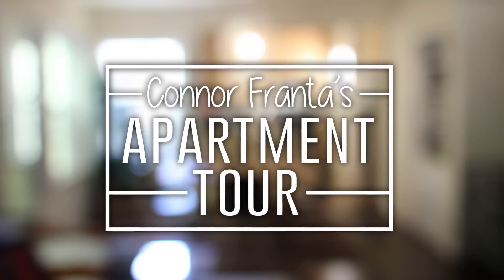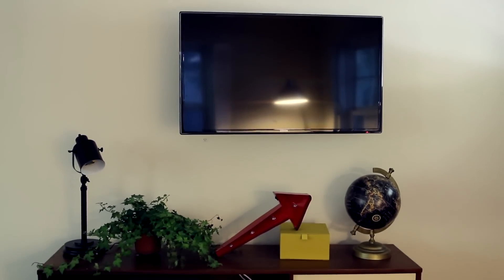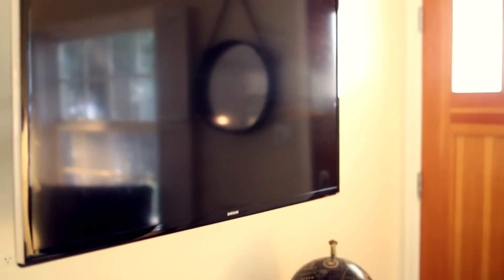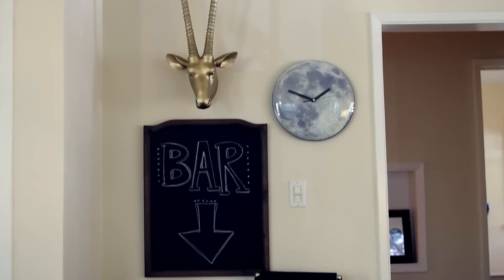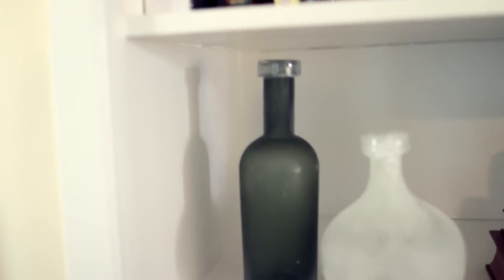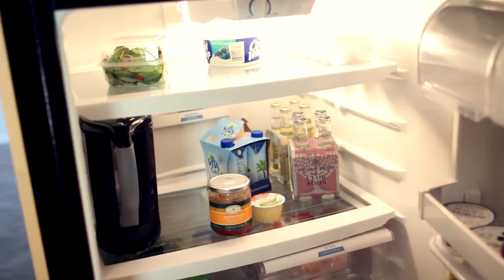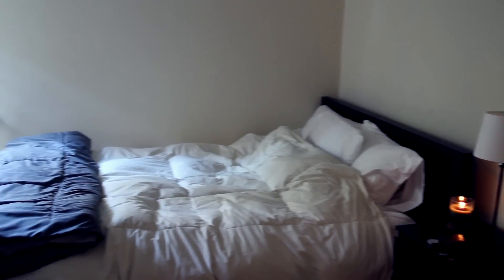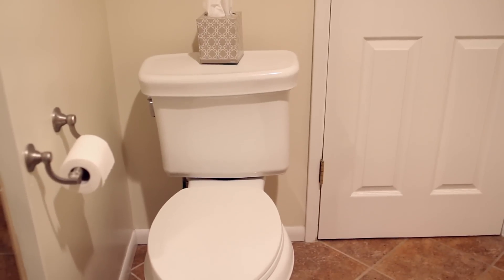My Apartment Tour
Hi all! If you're reading this, make sure to click the thumbs up button b/c it makes me very happy! A. Room. And. Office. Tour. ASAP."  Have a great week, loves! :)